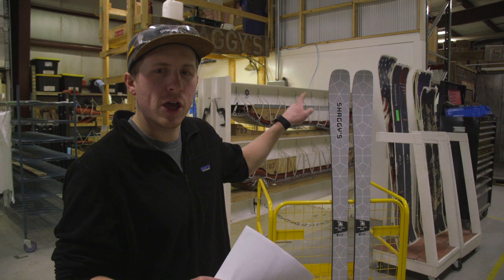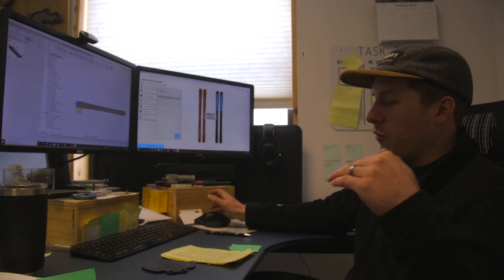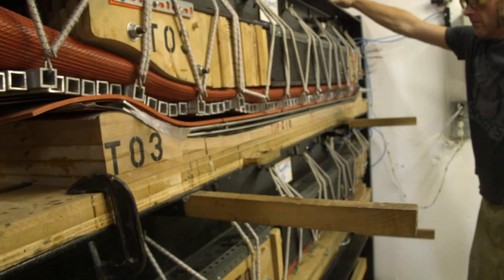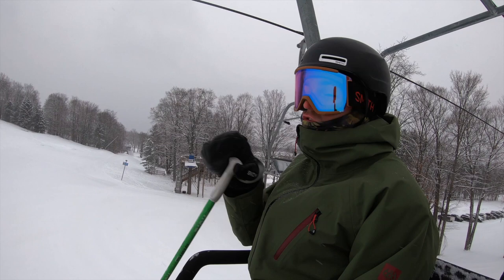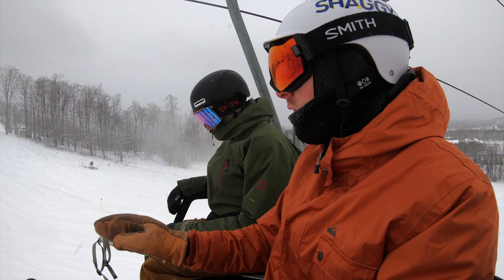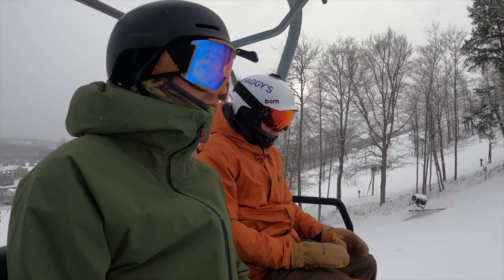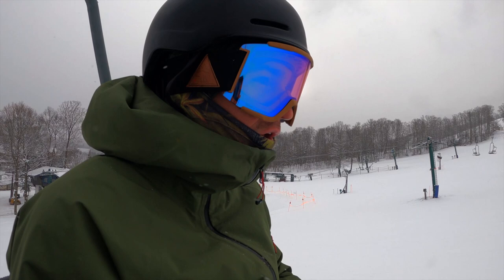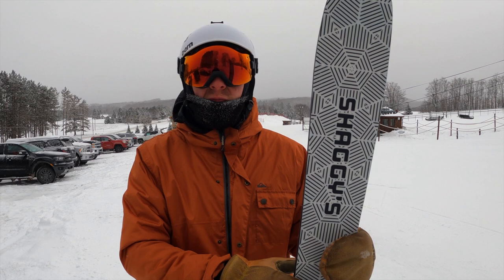Designing, Building, and Testing a Prototype Ski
In this episode of the Shaggy's VLOG we take a look into designing, building, and testing a first concept prototype ski with engineer Jeff and athlete/ambassador Norman Berge.